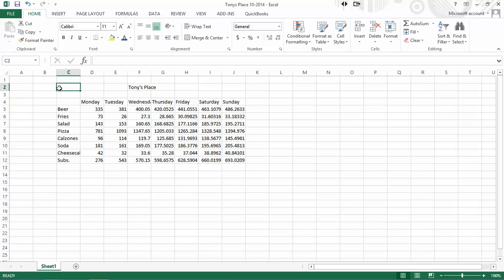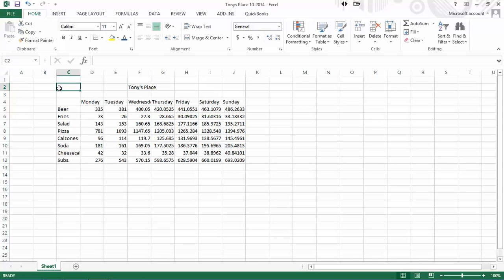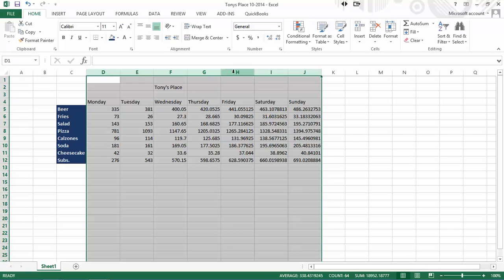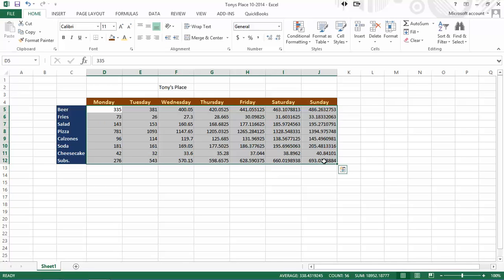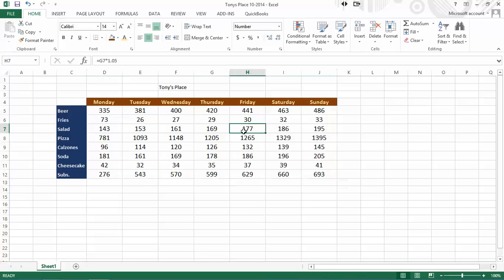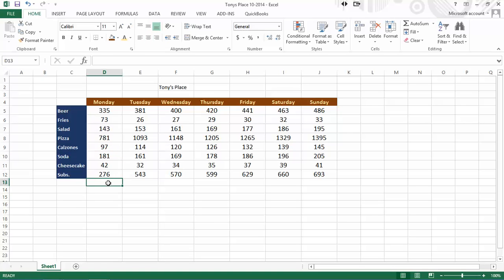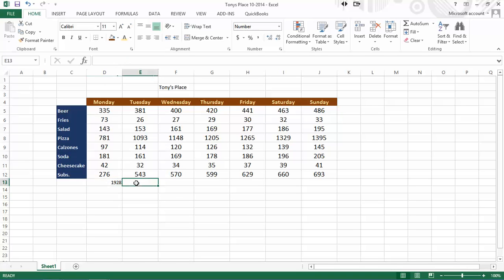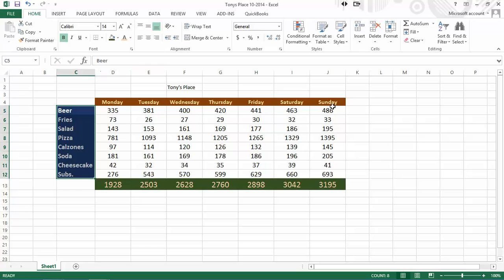10 - Microsoft Excel Tony's Place Part 1